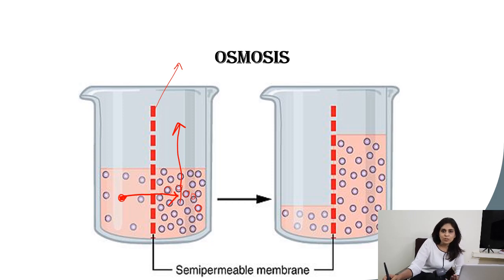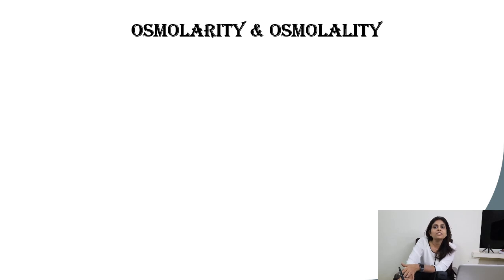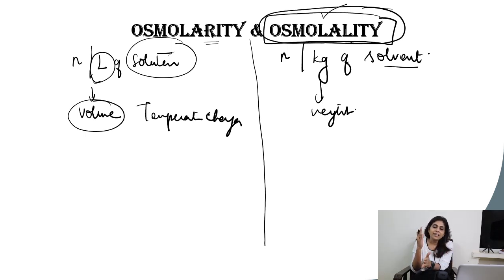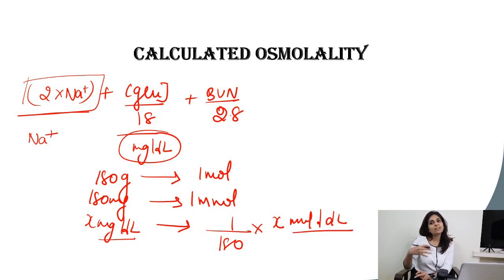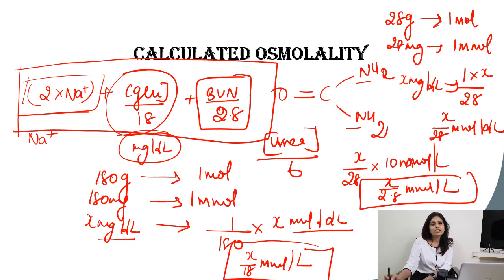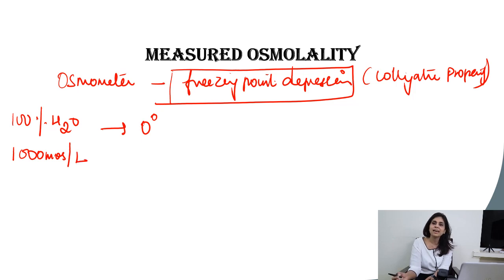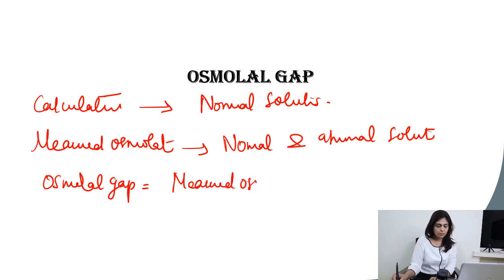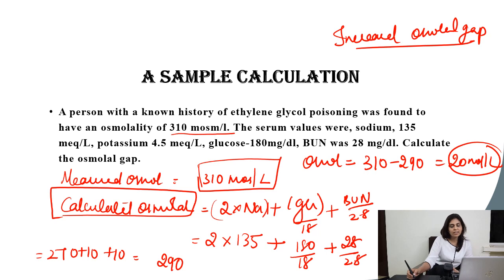Osmolality and Osmolal Gap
If you have wondered the reason behind the various components of the formula for calculating Osmolality and about the differences between measured osmolality and calculated osmolality, this is the video you should check!

This is an app that is tailor made for any medical person, who wants to learn and apply Biochemistry, be it a I year MBBS student appearing for his or her University exam, a medical undergraduate preparing for postgraduation entrance examination NEET/NEXT or any competitive exam, this app will be a boon.